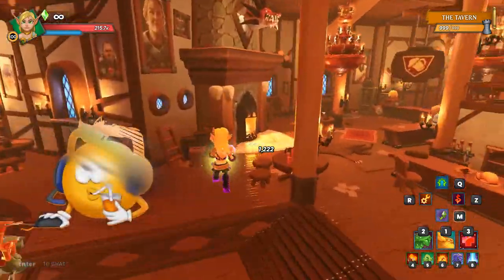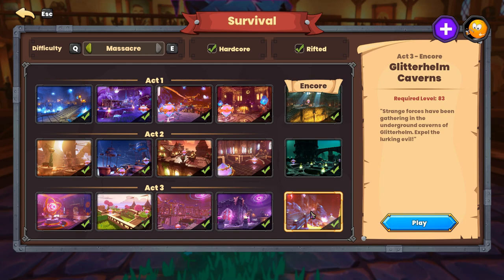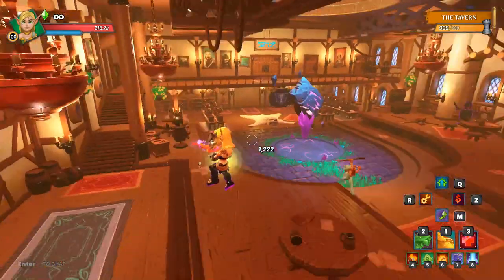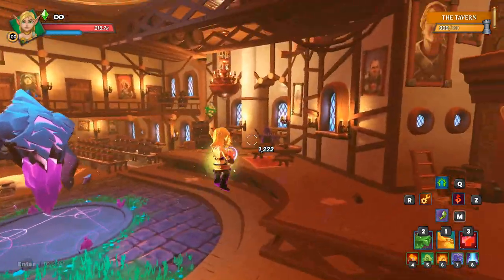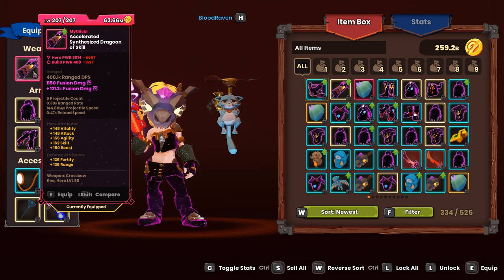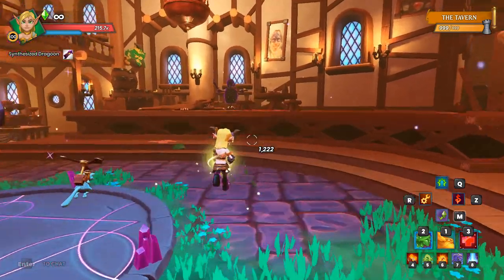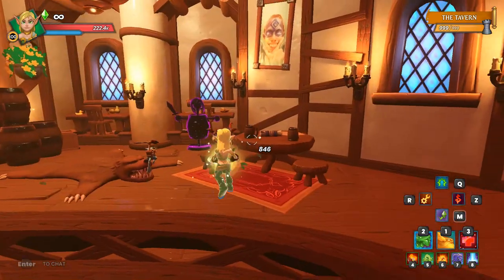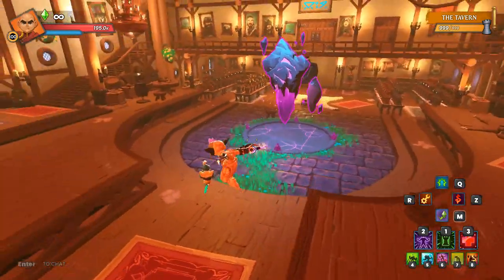DDA - Where to Farm Your First Fusion Weapon!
Farming your first Fusion weapon from Rift mode can be quite misleading with the difficulty ranges of maps. Exactly as prior to Rift Mode, some of the easier farms like Alc Labs are just not very rewarding. Go get yourself a Summit Rift Campaign Weapon, and use it until you can replace it with a Summit Rift Survival weapon! The DPS says so!

A special thank you goes out to Kerry, Armand, Werejere, Benjamin, Chrisstopher, Ren, Drewcur, Shadowshot, Elfgang, Cookie, Averon, Jonas, Thaodan, Justin, Jonathan, and SeraphinX for being Patreon supporters of my channel!